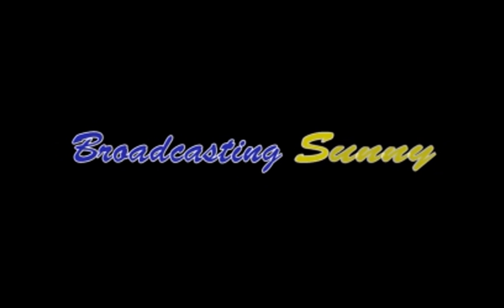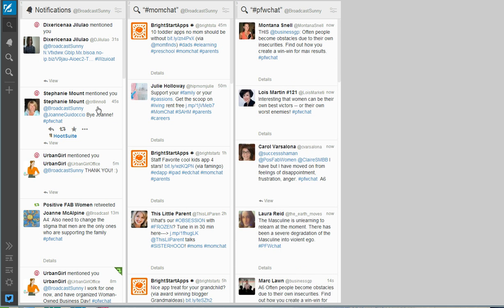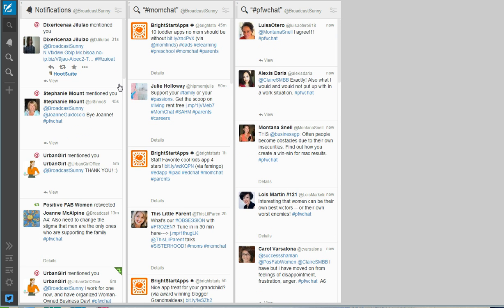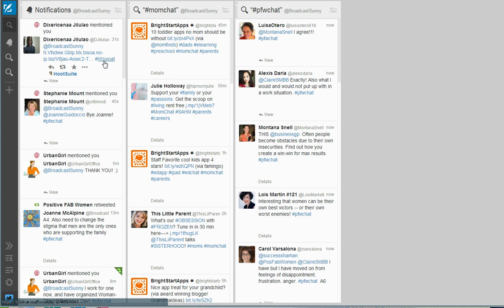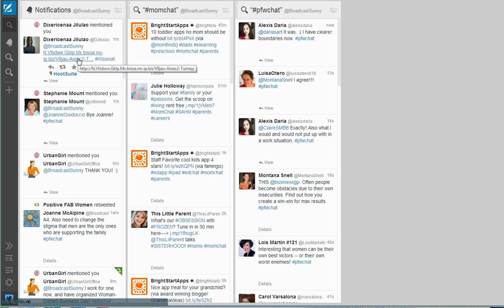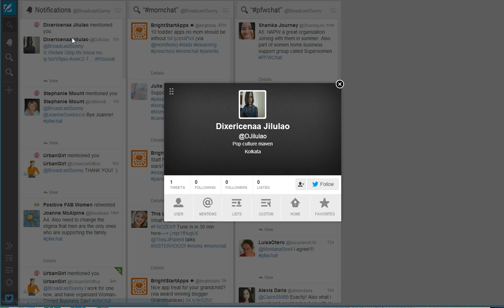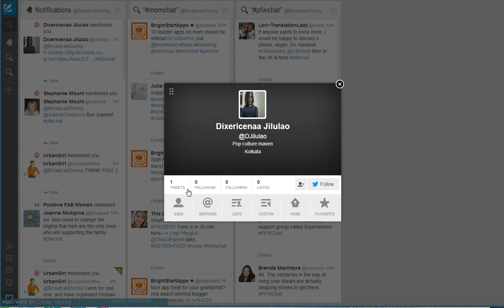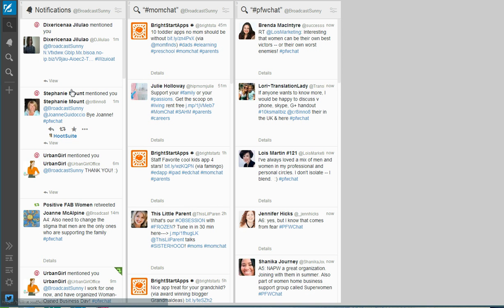How to block someone in tweetdeck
Came across a tweeter I was unsure about so I decided to block - thought you'd like to see how I did it.